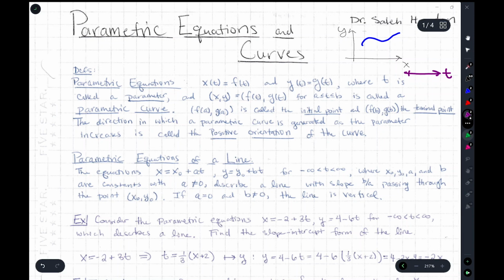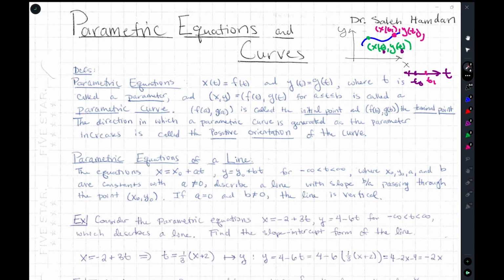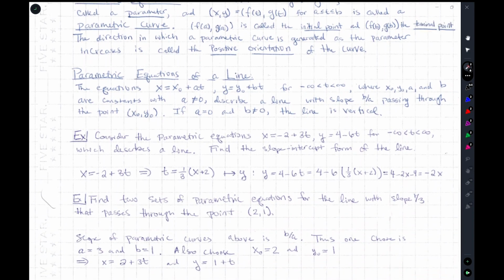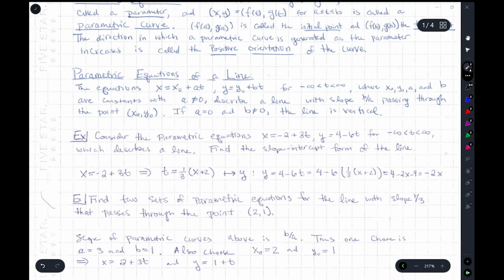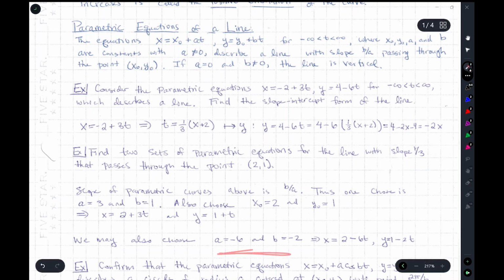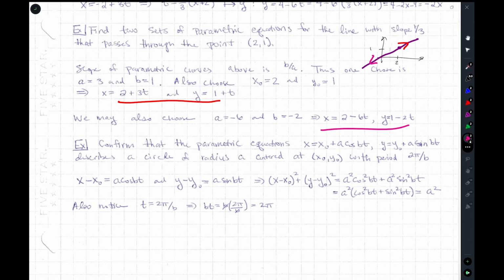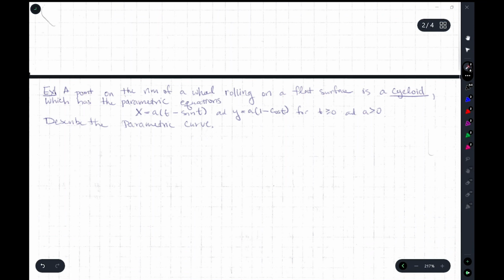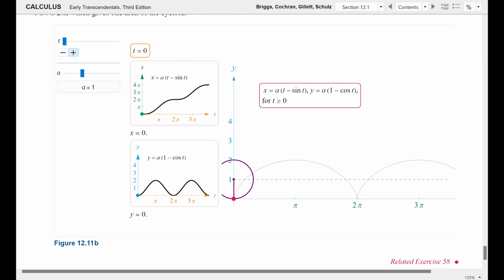Calculus II E39 Parametric Equations and Curves